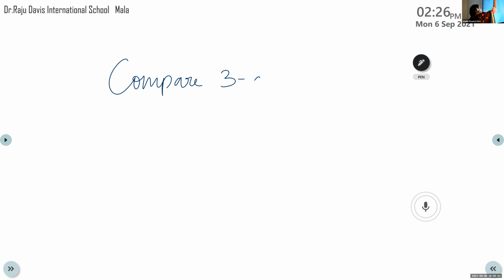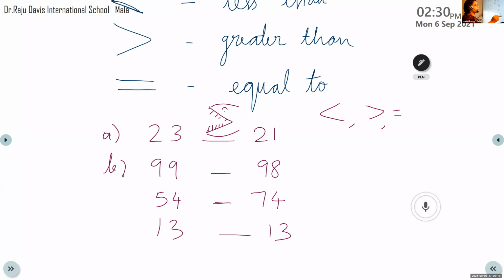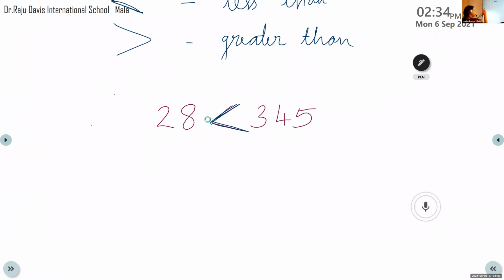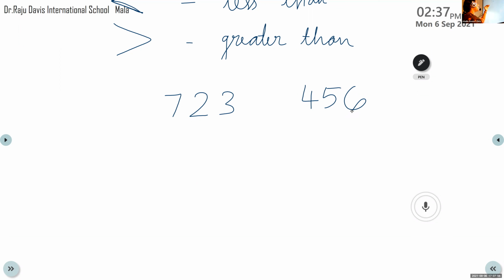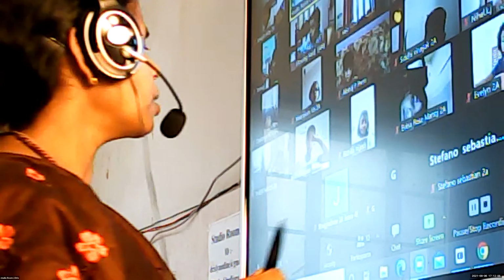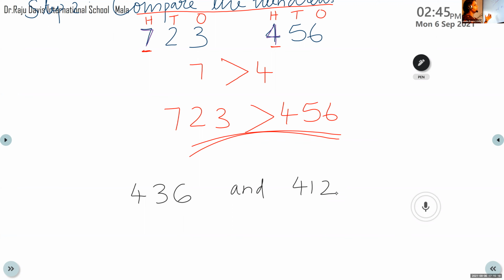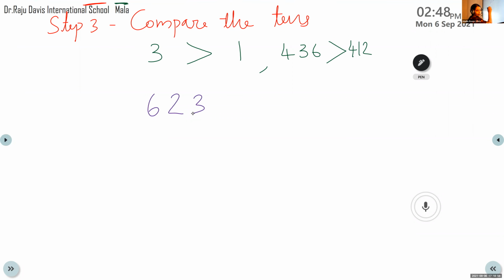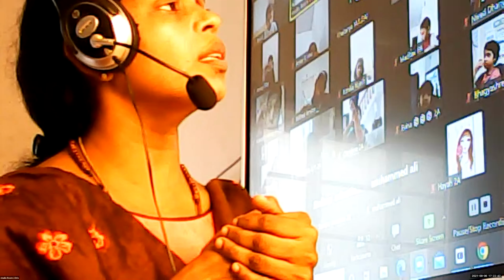Dr.Raju Davis International School |CLASS 2 MATHS | 06-09-2021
CLASS 2  MATHS  CHAPTER 3 NUMBERS COMPARE 3 DIGIT NUMBERS